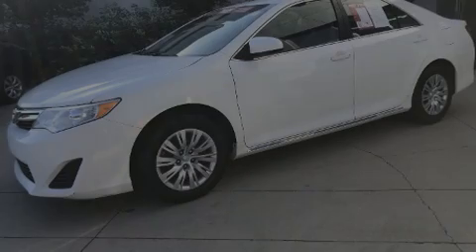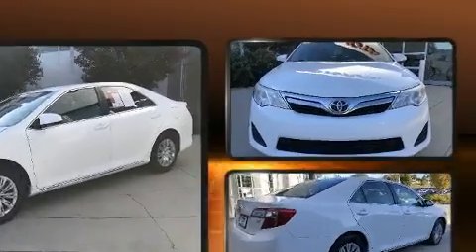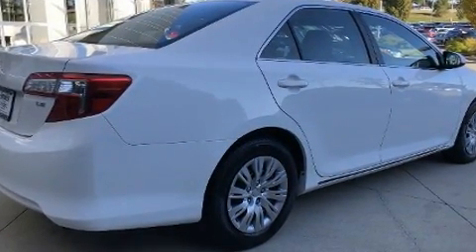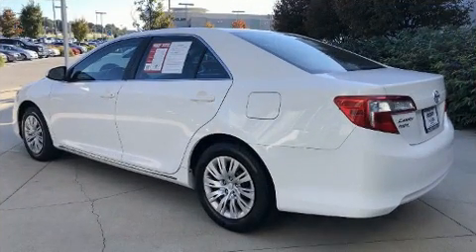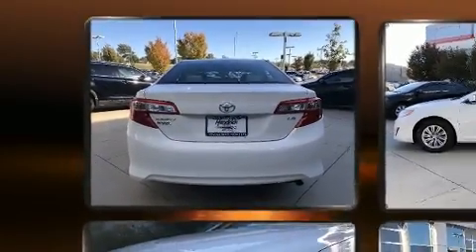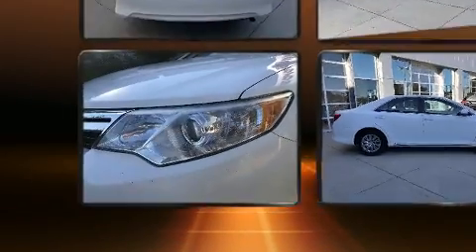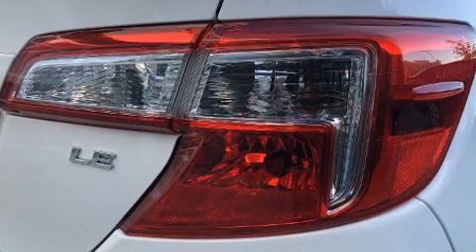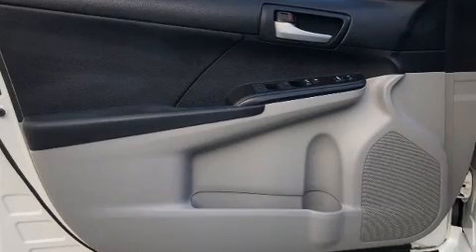2012 Toyota Camry LE in Merriam, KS 66203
9505 W. 67th Street

Sensibility and practicality define the 2012 Toyota Camry. This 4 door, 5 passenger sedan has not yet reached the hundred thousand mile mark! Smooth gearshifts are achieved thanks to the efficient 4 cylinder engine, providing a spirited, yet composed ride and drive. Both high fuel economy and flexible performance are assured by the 6 speed automatic transmission. Top features include a split folding rear seat, a tachometer, variably intermittent wipers, air conditioning, fully automatic headlights, power windows, remote keyless entry, and cruise control. Enjoy your favorite music via the stereo system, which includes a CD player with MP3 capability, steering wheel mounted audio controls, and 6 speakers, enhancing the audio experience throughout the interior. Toyota also prioritized safety and security by including: head curtain airbags, front and rear side impact airbags, traction control, brake assist, ignition disabling, and 4 wheel disc brakes with ABS. Electronic stability control stands out as a technologically savvy innovation, keeping you better connected to the road. A Carfax history report provides you peace of mind by detailing information related to past owners and service records. We pride ourselves in the quality that we offer on all of our vehicles. Stop by our dealership or give us a call for more information.